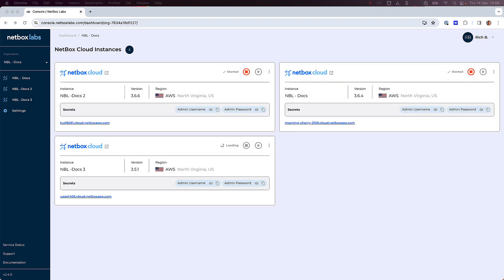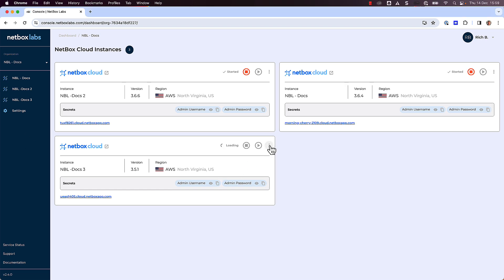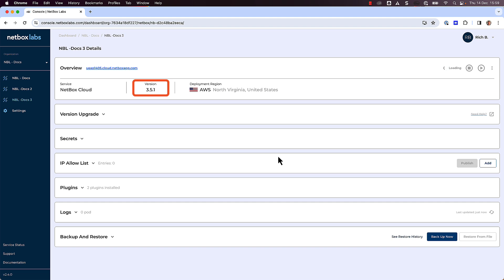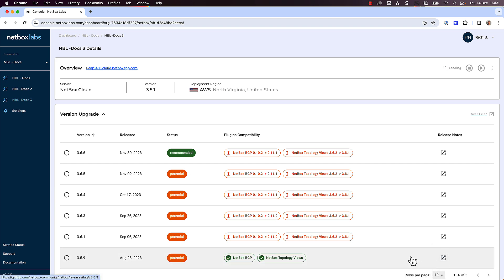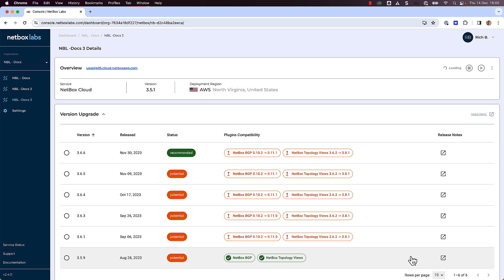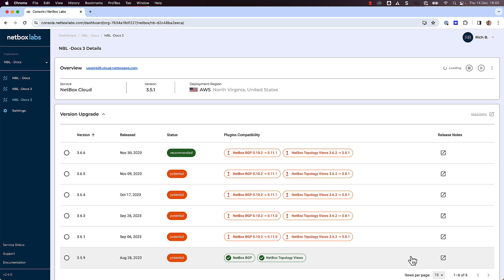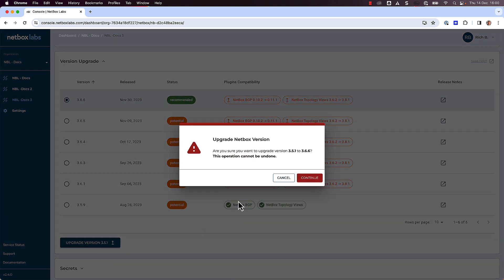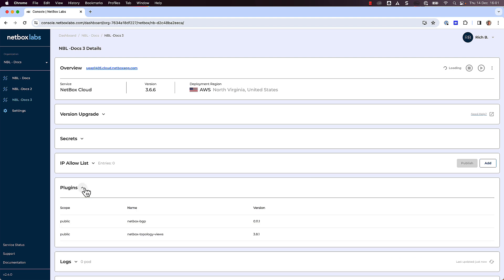NetBox Cloud Safe Upgrade Feature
Safe Upgrades in NetBox Cloud.

Wave goodbye to plugin compatibility concerns: With the innovative Safe Upgrades feature, forget the hassle and worry of plugin compatibility. This groundbreaking tool seamlessly checks compatibility, ensuring a smooth upgrade process every time.

Guided Upgrade Paths: Safe Upgrades doesn't just upgrade your NetBox Cloud instance; it guides you. It intelligently recommends the best upgrade versions, tailored to your specific setup, ensuring optimal performance and reliability.

Pre-Upgrade Plugin Analysis: Before you initiate an upgrade, Safe Upgrades analyzes your plugins. If an upgrade is needed for any plugin to maintain compatibility with the new NetBox version, you'll know in advance. This proactive approach means no more surprises post-upgrade.
Incompatible Plugin Alerts: Never get caught off guard by an incompatible plugin during an upgrade. Safe Upgrades alerts you if a plugin isn't compatible with target NetBox versions.

Safe Upgrades is more than a feature; it demonstrates NetBox Labs’ on-going commitment to delivering an amazing user experience powered by a rock-solid platform, ensuring you can easily upgrade your NetBox Cloud instance, with no compatibility issues.

Enjoy hassle-free NetBox Cloud upgrades and focus on what you do best, leaving the upgrade worries behind.

Try NetBox Cloud Today. Upload your own data or choose from pre-loaded guides exploring DCIM, IPAM, and Network Automation.